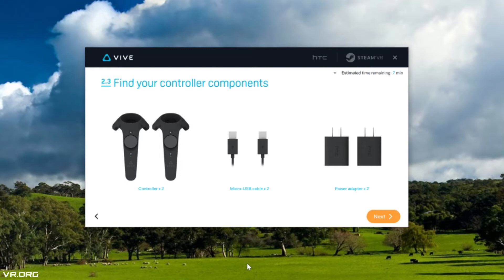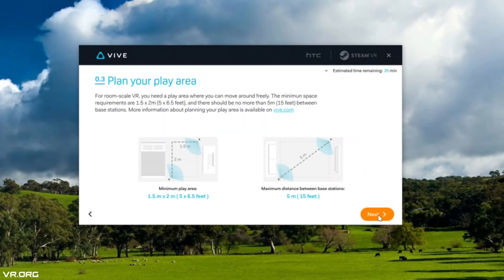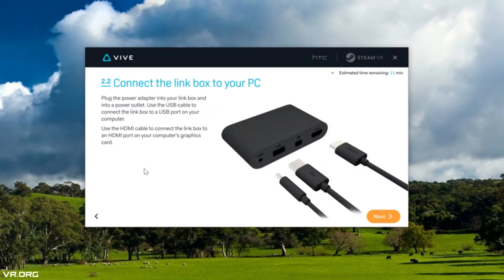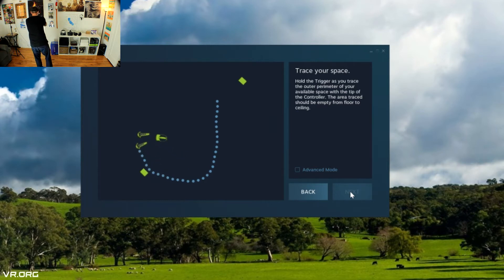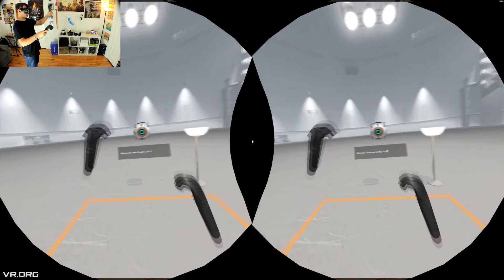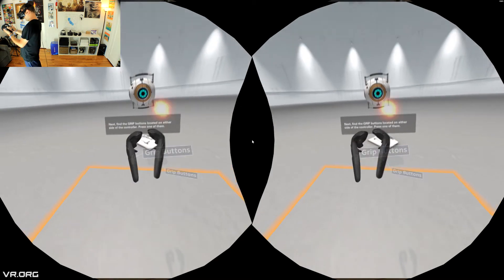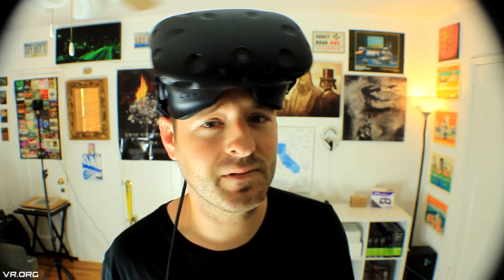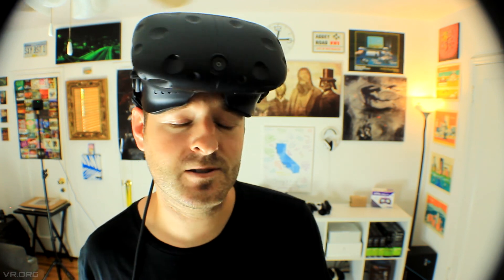HTC Vive - Initial Setup and First Impressions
Evan goes through HTC Vive's initial setup process. Vive drivers and hardware setup come first with SteamVR next for Room Setup. From there we visit SteamVR's cool house environments to a fun robot tutorial that's great for any VR beginner.

Update: Some people are having issues with Viveport software and drivers... You can run SteamVR and Room Setup instead of Viveport for a quick way to get the Vive up and running if you do experience issues.

HTC Vive's Current Price: $799.99

Minimum HTC Vive Specs:
NVIDIA GeForce GTX 1060 or AMD Radeon RX 480 or better
Intel Core i5-4590 or AMD FX 8350, equivalent or better
4GB RAM or better
Output: HDMI 1.4, DisplayPort 1.2 or newer
USB: 1x USB 2.0 or better port
OS: Windows 7 SP1, Windows 8.1 or later